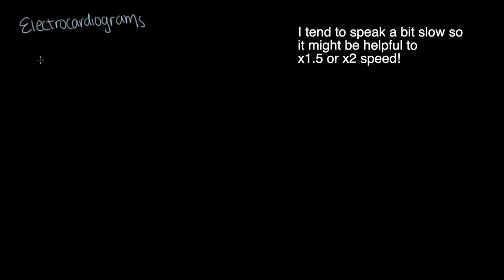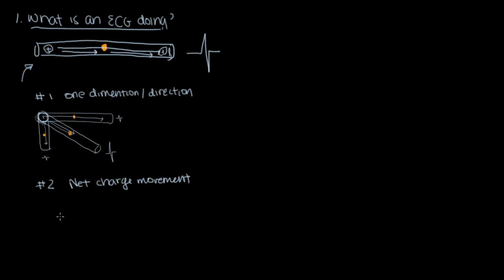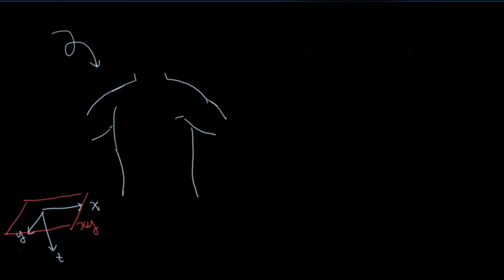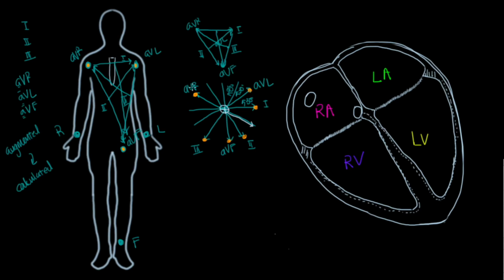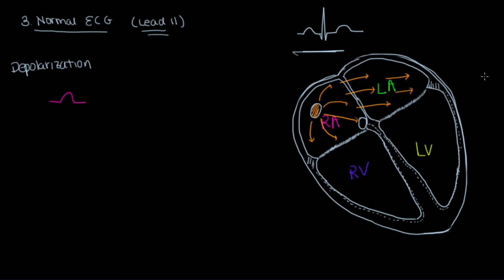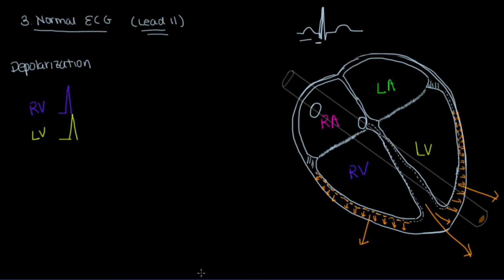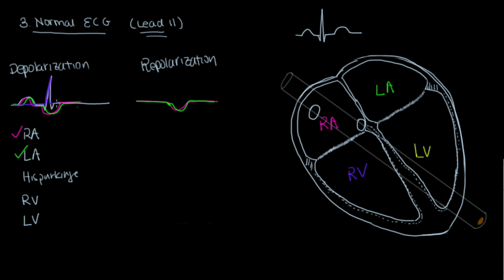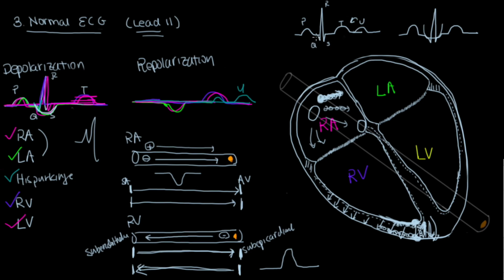Beginner's Guide to ECG Fundamentals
*Correction: Ta waves can be normal, but they can also signify certain pathologies such as atrial enlargement/hypertrophy

This video will cover the fundamental knowledge that is necessary to start understanding how to interpret ECGs. This video is directed toward beginners and those of you who want a refresher before starting your first clinical experiences!

I talk a bit slow so I recommend putting it at x1.5 or x2 speed like a true med student!

Timestamps:
00:00 Intro
01:01 ECG Basics
11:30 ECG Leads
16:11 ECG Vectors on the Body
18:30 Lead Placement
30:11 The Normal ECG
31:29 Depolarization
31:41Atrial Depolarization
36:32 Septal Depolarization
38:37 Ventricular Depolarization
45:24 Repolarization
47:13 Atrial Repolarization
48:21 Ventricular Repolarization
54:59 U Wave
57:41 Closure